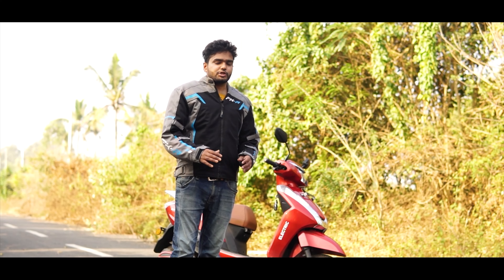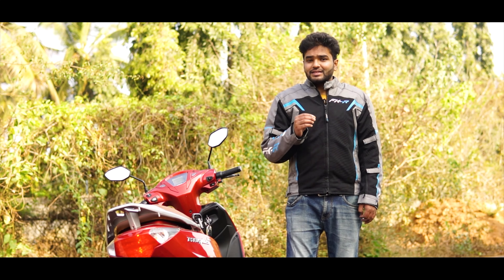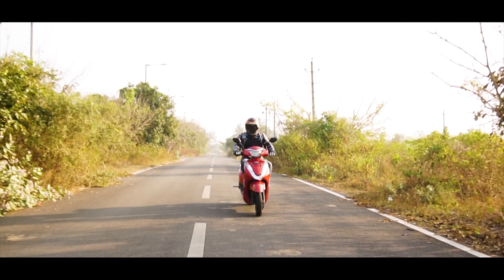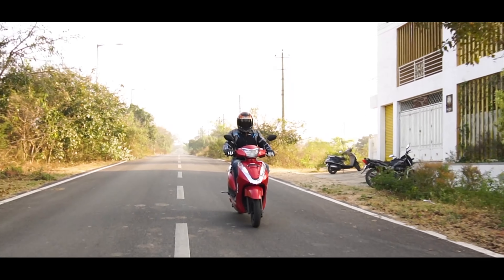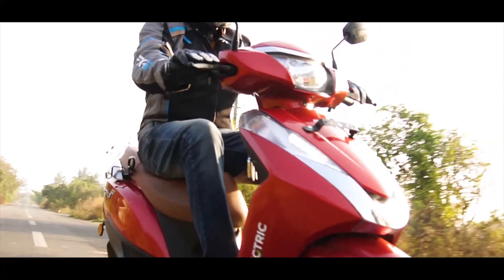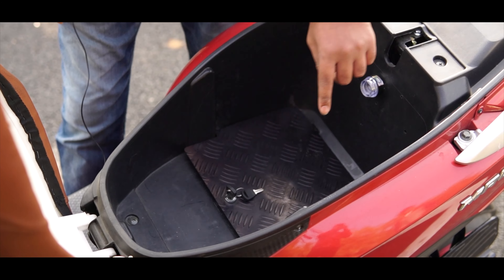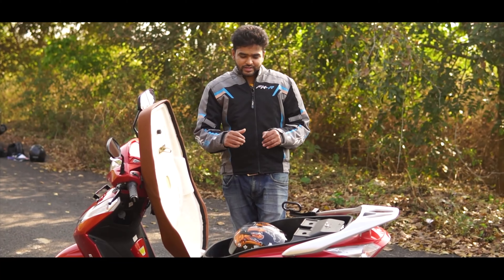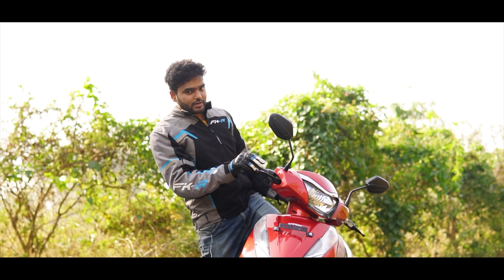Ampere Magnus Pro Review | How much will you actually save? | Electric scooter | Shutterdrives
Ampere has tried to take the conventional route when designing the Magnus Pro. It’s one of those eco-friendly scooters that look quite similar to a conventional scooter unlike a radical design like Ather. it comes packaged with energy-saving  LED headlamps and tail lamps, in case you wondered why most of the electric bikes use LEDs instead of classic halogens that's because LEDs consume less power and give out more illumination compared to our classic halogens and therefore help to save enough light energy for the bike to consume. The Magnus Pro comes with a thick V-shaped chrome element, which integrates with the large pair of turn indicators. The Magnus Pro also comes with an anti-theft alarm which should keep the thieves away. You also get a dedicated electronic parking brake which is a safety kit and the scooter won't sprint unless you deactivate it. You will get dedicated pocket storage in the front which also hosts a direct USB port to charge your phone or any gadget.  The seats also offer a good amount of cushioning, which keeps both rider and passengers seated comfortably, even on slightly longer journeys.

The Magnus Pro is also provided with a digital instrument cluster which is bright and well-readable. But we really wish we got the percentage display for the battery rather than the volts which was unreliable in some instances and showed inconsistent reading.
The Magnus Pro also offers two riding modes: Low and High (H and L, as mentioned on the right-side handlebar). The ‘L' mode on the scooter is essentially the ‘Eco' mode, where the range is around 70 km and top speed is 35 kmph while 'H' is equivalent to the Sport mode where the range is 55 km realistically and the top speed is 55 kmph. Needless to say, this is the default choice as the L is very lethargic especially when climbing flyovers. Use it only when you have range anxiety.

It has a payload capacity of up to 150 kg which is quite impressive for such a lightweight scooter. Talking of the charger,  It's a simple 3 point pin which you can hook into any 3-pin socket in your house – the other end of the wire has to be connected to a round port in the front of the scooter.  The eco-friendly scooter is available in four basic colours Bluish Pearl White, Metallic Red, Golden Yellow, and Graphite Black.

Ride

The scooter is super silent and makes no noise when you start the scooter or during the course of a ride. Our experience in riding this scooter on bumpy roads was honestly bad, The telescopic forks at the front and the coil spring suspension at the rear have been set up too stiff and can cause discomfort to the rider. You will relate to this better if you have to tackle infinite potholes of Bangalore

The scooter itself weighs in at just 85kg making it extremely lightweight and easy to ride in city traffic. Being lightweight, the Magnus Pro can also be thrown into a corner with ease and can also get in and out of tight spaces as well. But the biggest turn-off was the ultra-light and sensitive handlebar of the scooter which can cause nervousness in decent speed city manoeuvres, just like the sensitive steerings of Hyundai’s for your reference.

The Ampere Magnus Pro being a premium flagship model claims to offer strong performance, extended range and loads of modern-day features to stay in the game. With the rising fuel prices if you are looking for a budget-friendly scooter we still feel Optima HX will attract you as it's cheaper but if you don’t mind burning a slight hole in your pocket for the additional features and much better braking, then the Ampere Magnus Pro steals the show. Without a second thought.